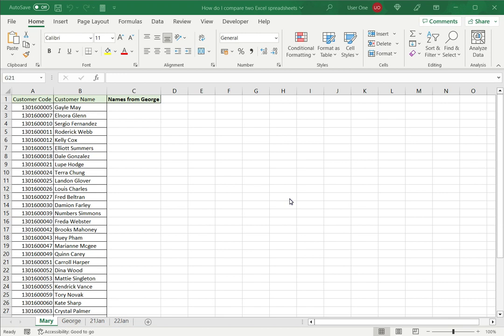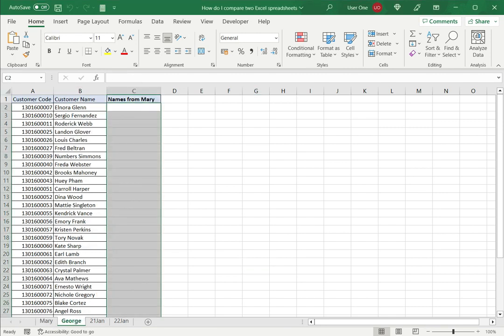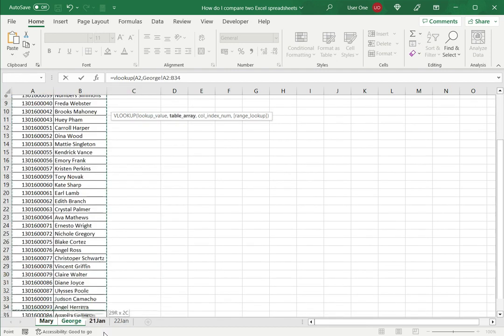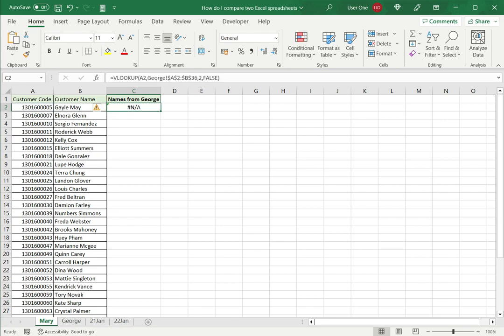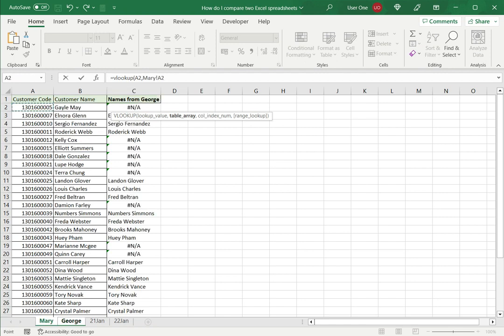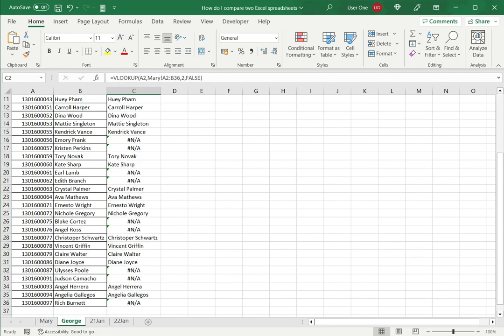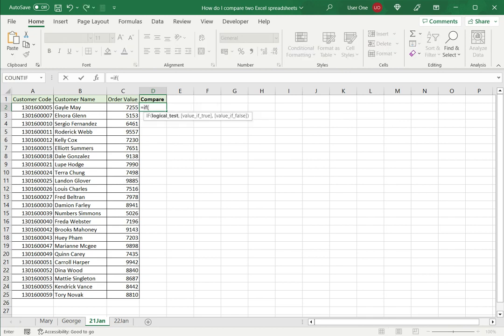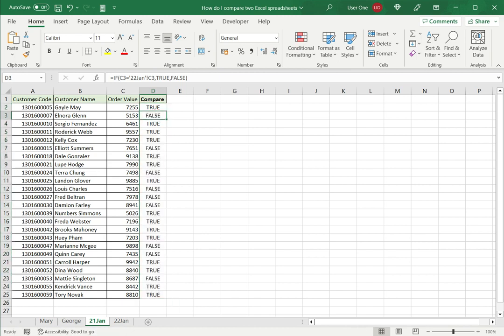How do I compare two Excel spreadsheets